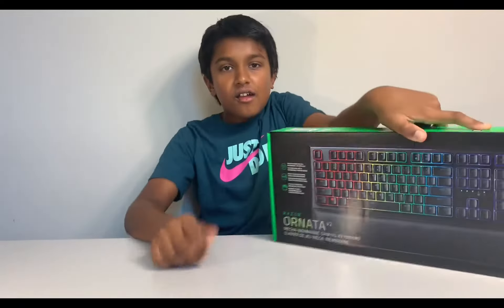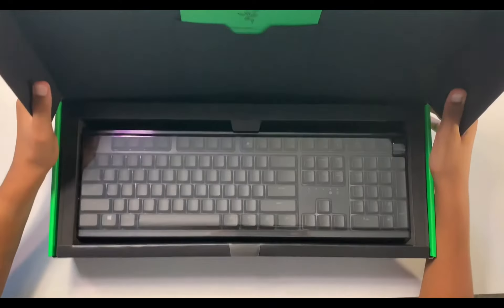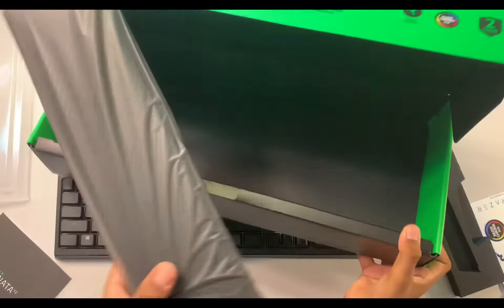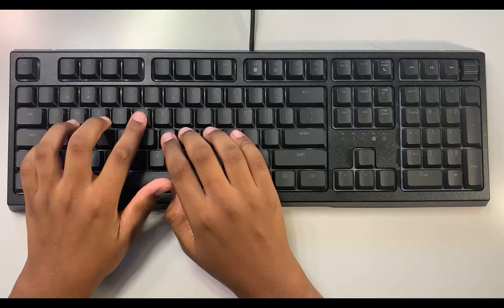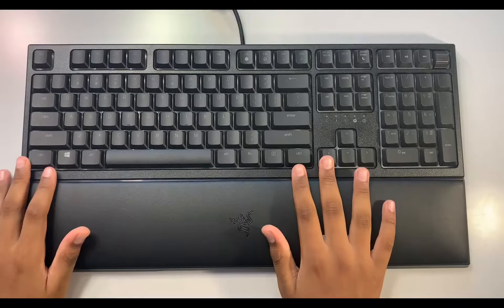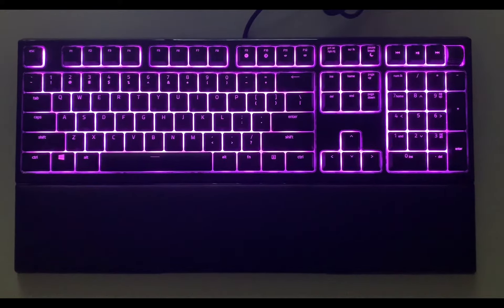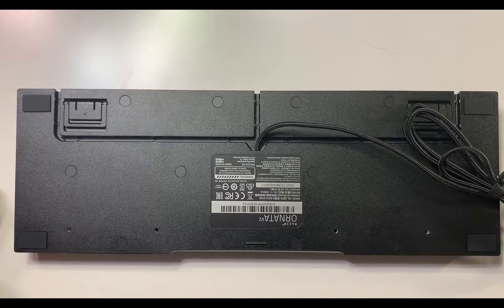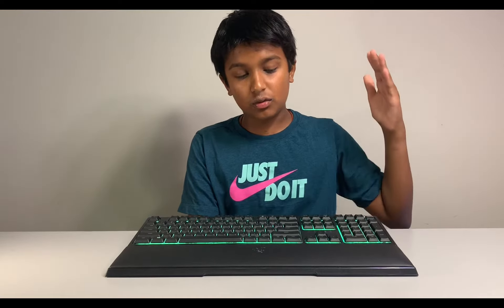Razer Ornata V2 Unboxing!